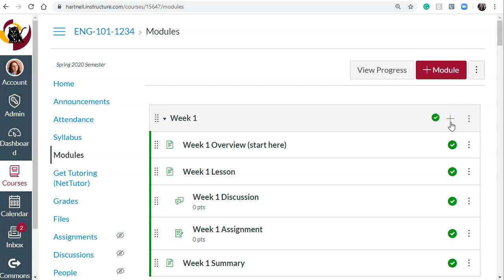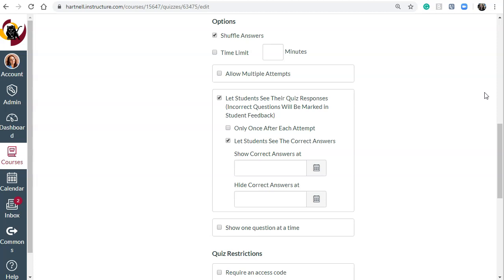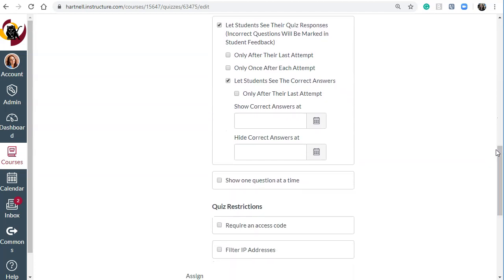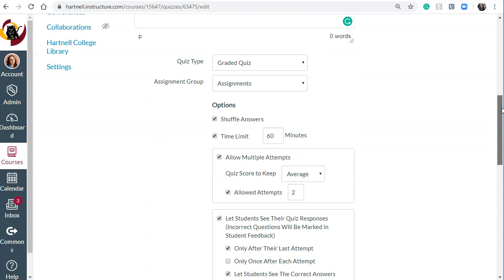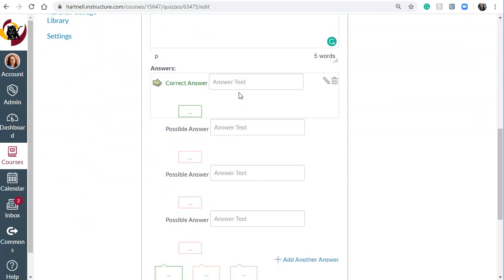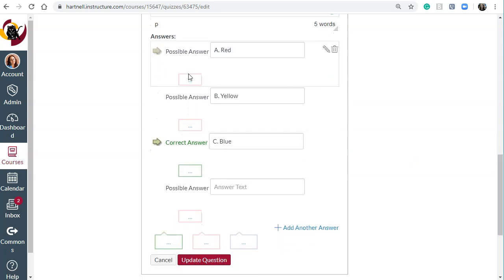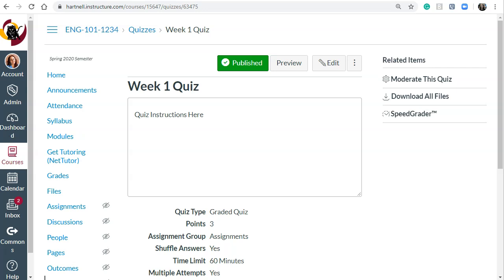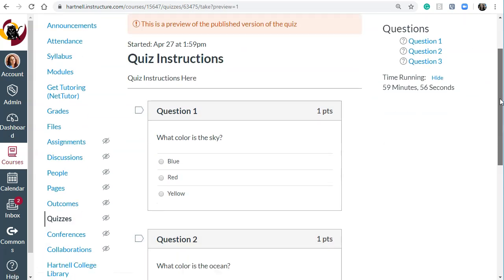Canvas Tips & Tricks: Creating a Basic Canvas Quiz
Check out this overview which will show you how the steps to create a basic Canvas quiz.